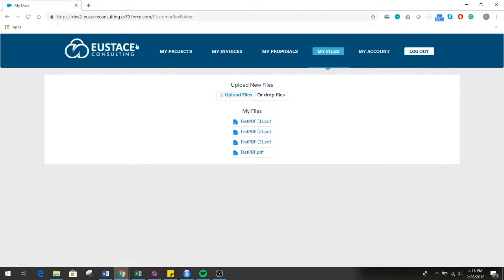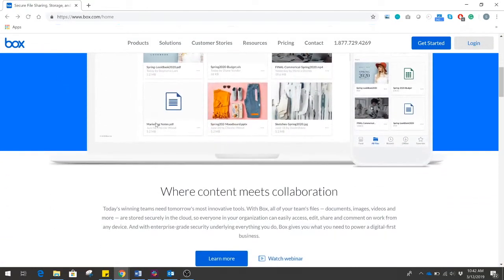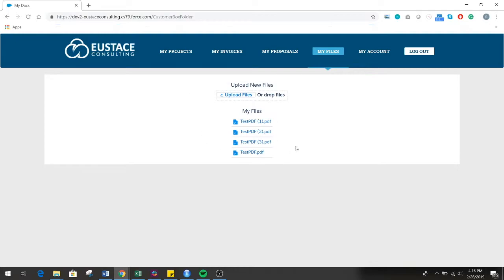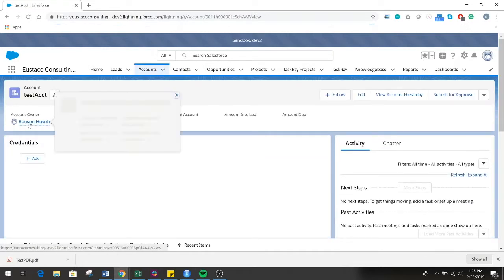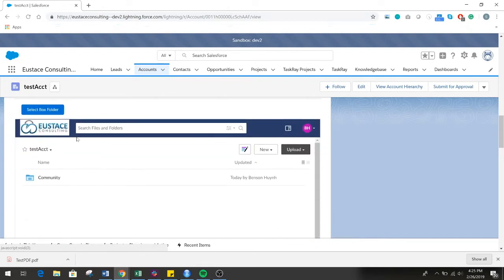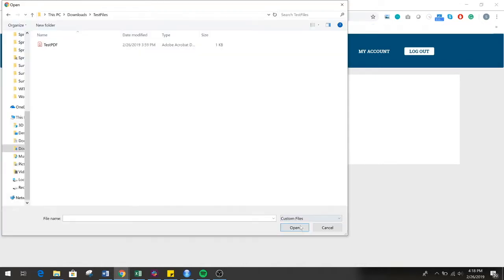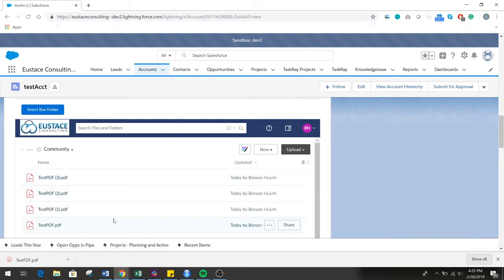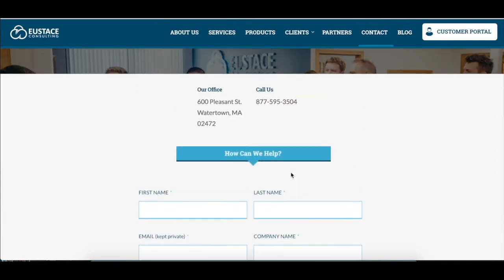Box.com for salesforce communities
This video demonstrates the box.com for salesforce communities integration developed by Eustace Consulting